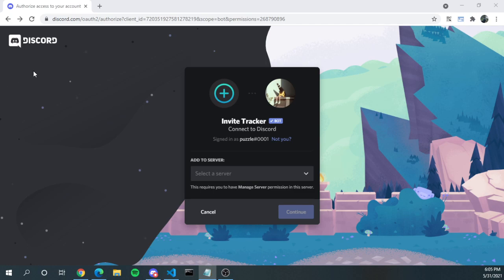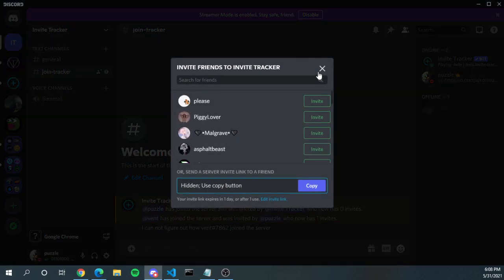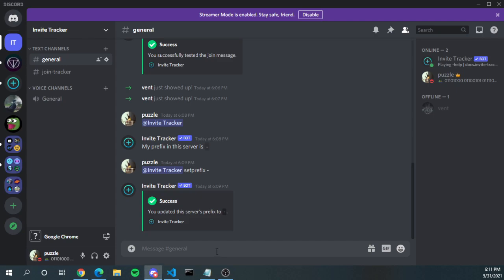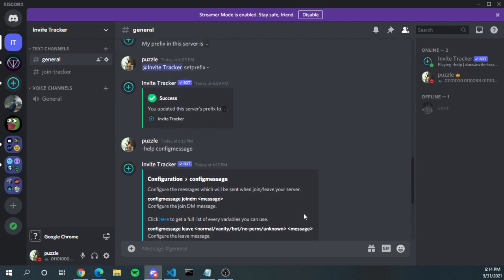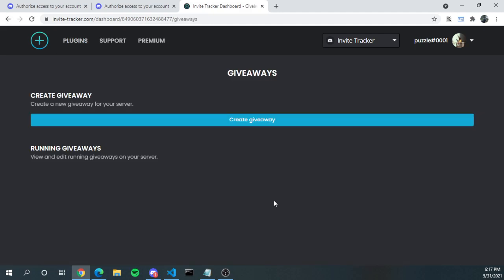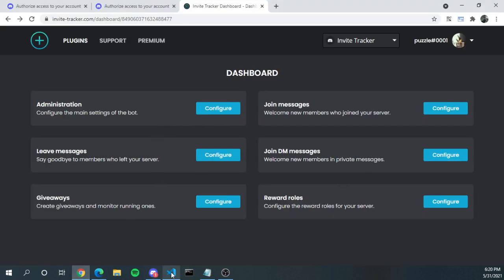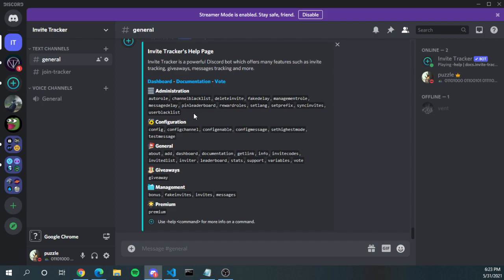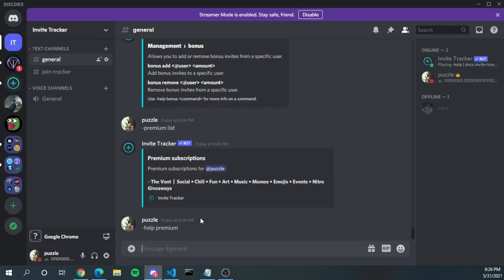[OUTDATED] How to setup the Invite Tracker Discord Bot, for join statements and giveaways.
This video isn’t outdated:
Haven't posted yet

Who invited who commands:
-configmessage join normal %member_mention% joined the server and was invited by %inviter_mention% who now has %inviter_invites% invites.
-configchannel join

Timestamps:
Inviting the Invite Tracker bot - 0:34
Who invited who - 0:50
The bot can't figure out why someone joined/left - 2:23
The bot isn't responding - 4:18
The bot is offline - 6:37
Differences for normal/vanity/bot/no-perm/unknown - 7:55
Differences for regular/left/fake/bonus - 8:55
Reward roles for x amount of invites - 10:06
Required permissions for the bot - 10:51
The arguments for giveaways - 11:09
What the dashboard offers - 12:03
Starting a giveaway - 13:59
Entering a giveaway - 15:46
Explaining the other commands it offers - 16:49
Wrapping everything up - 22:23